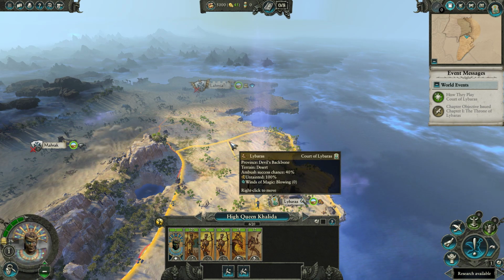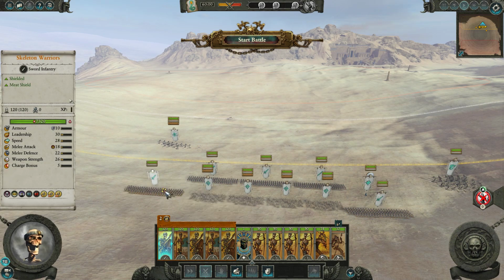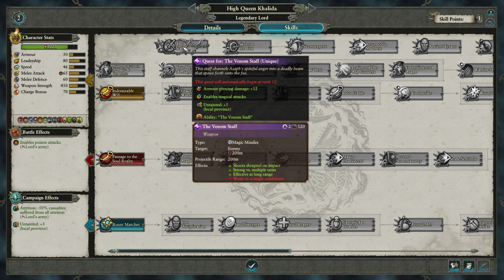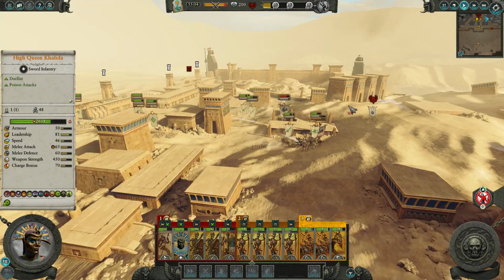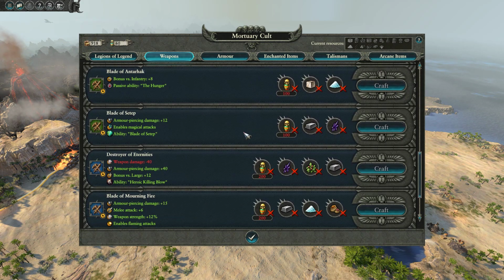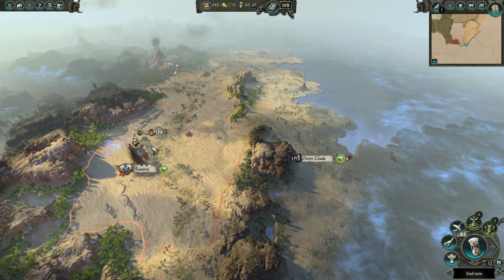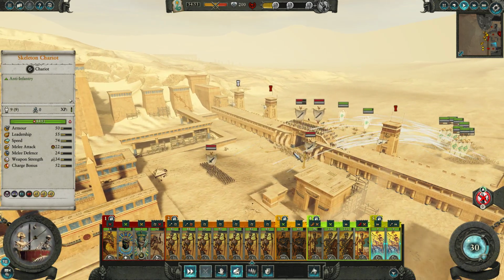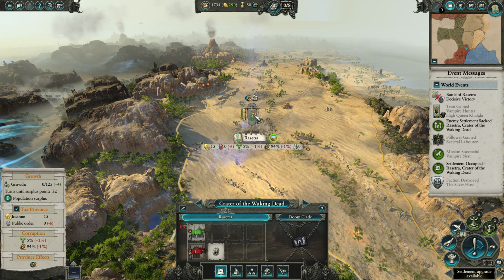Total War: Warhammer 2 Tomb Kings - Khalida Campaign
Starting out a Khalida Campaign